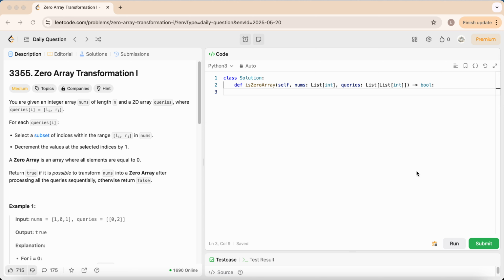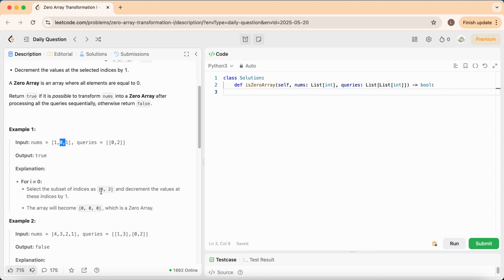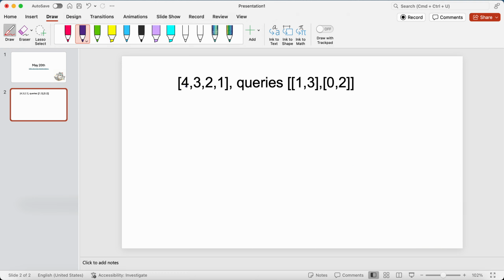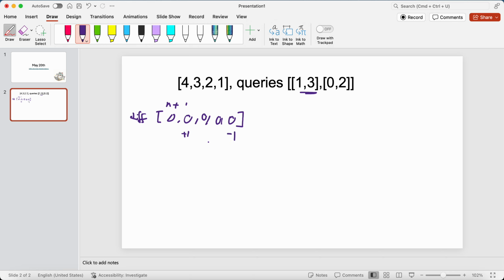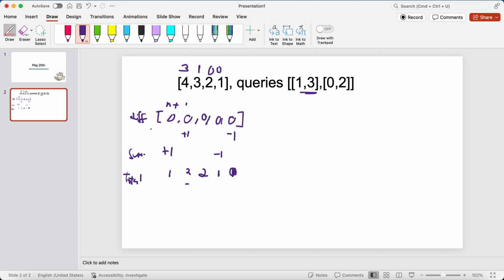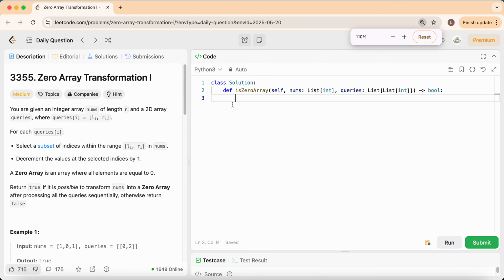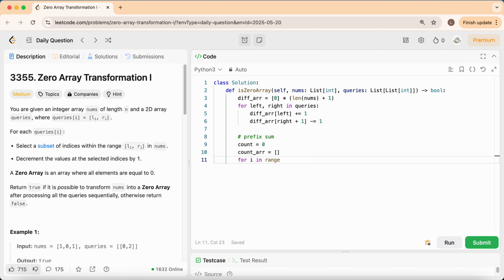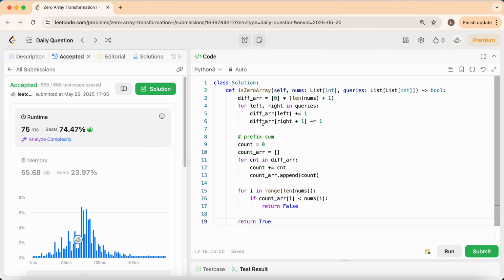Zero Array Transformation I - 5/20/25